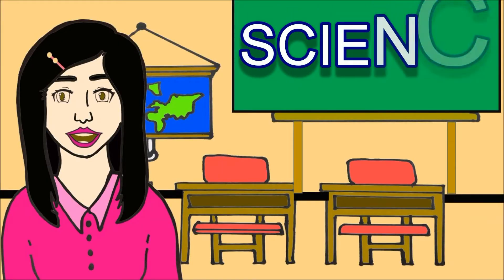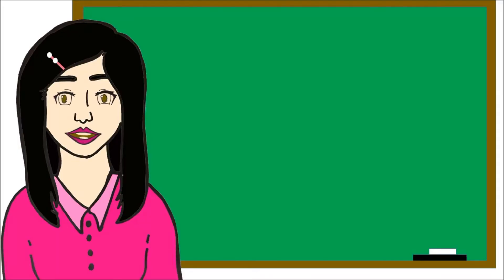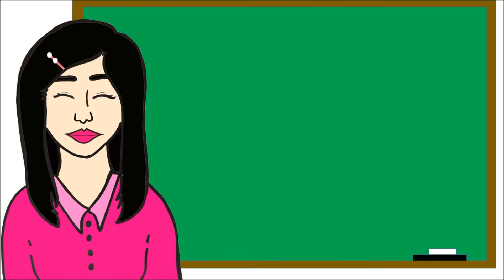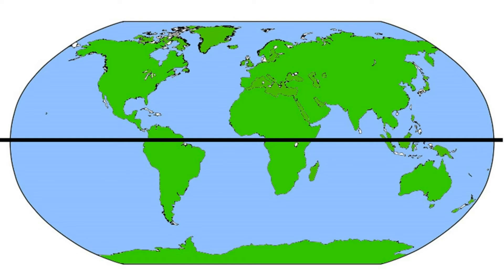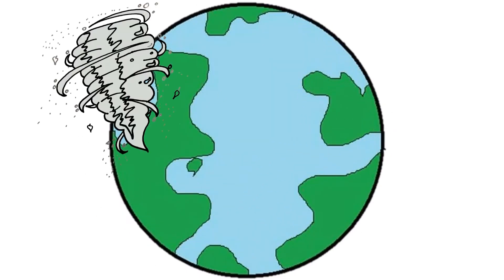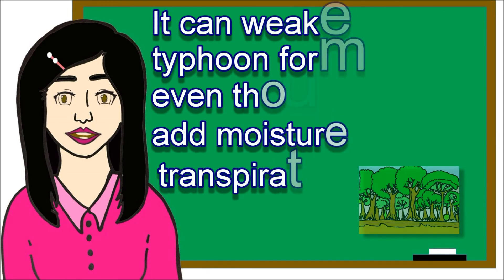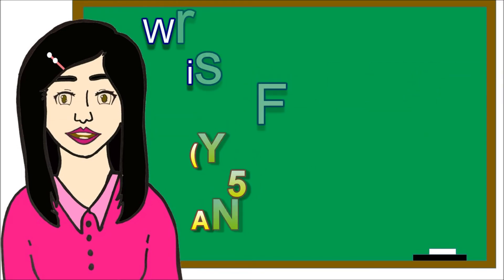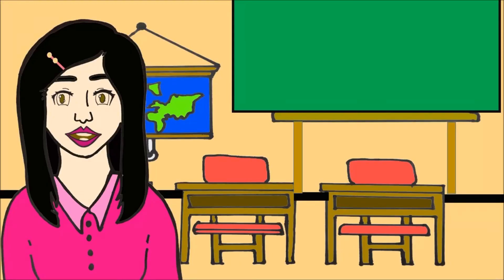science8 q2 vl4 Fffects of Different Landmasses and Bodies of Water to Typhoon Volume 1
Video lessom